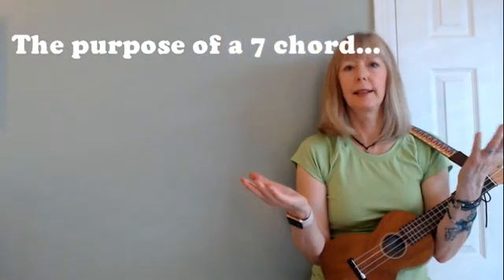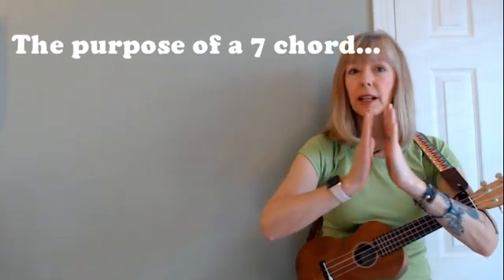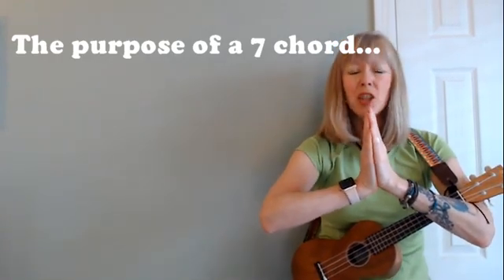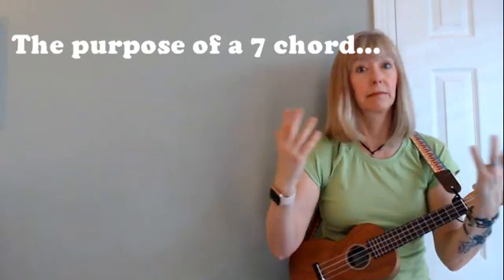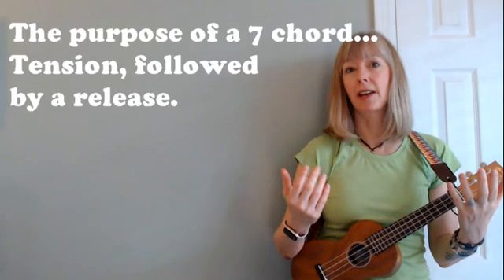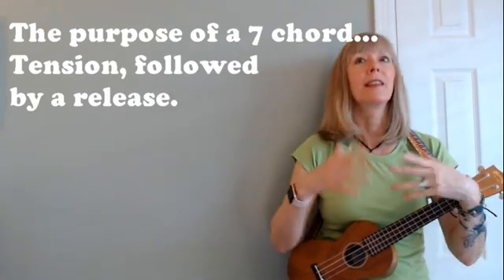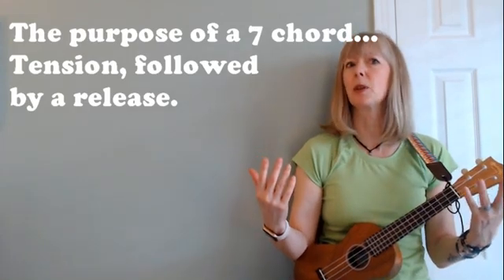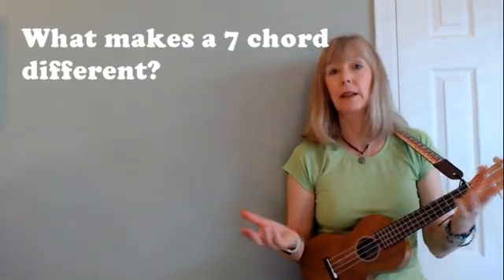7 chords - New to Uke - The Ukulele Fool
This video explains what makes a 7 chord different from a regular major chord. The explanation goes from simple to more complex. Listen for as little or as long as you'd like.